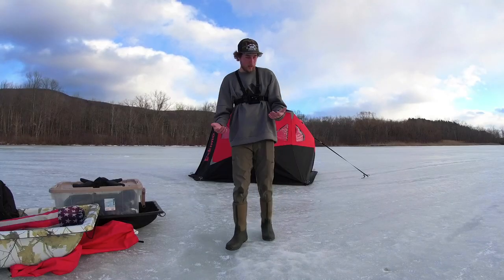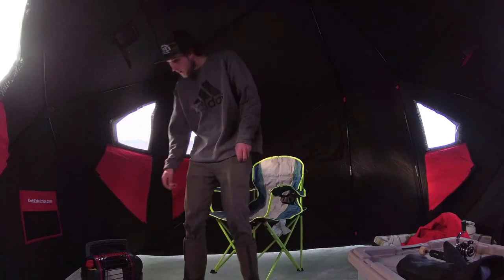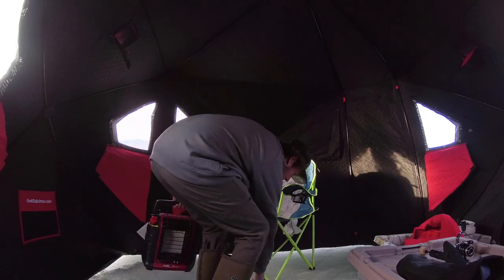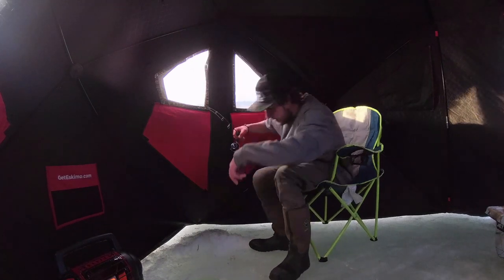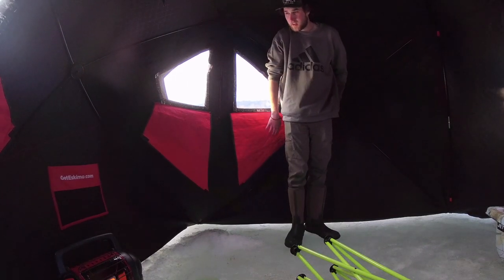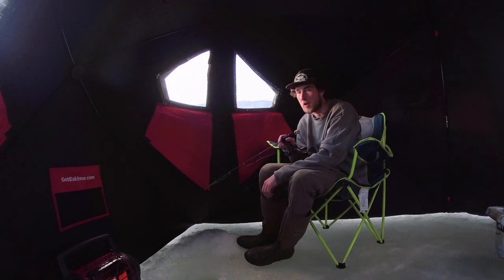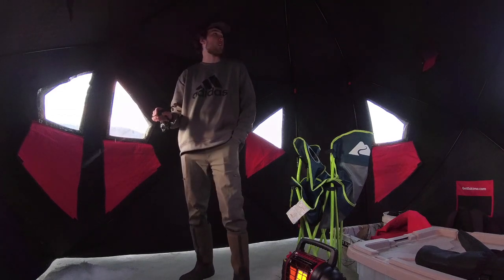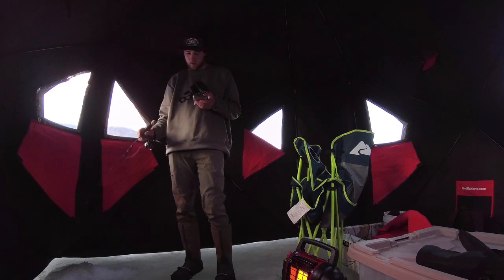Ice Fishing during WIND ADVISORY!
Thought it would be a great idea to underestimate a wind advisory. Highly do not recommend.